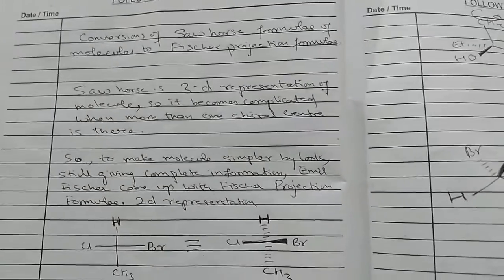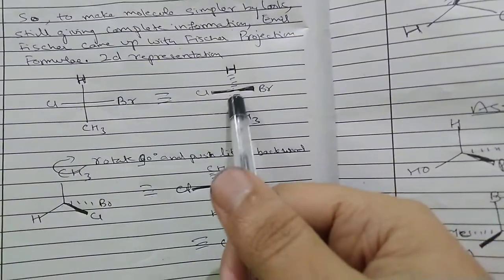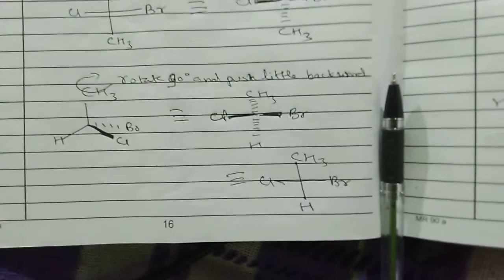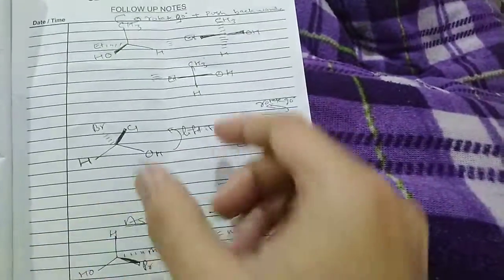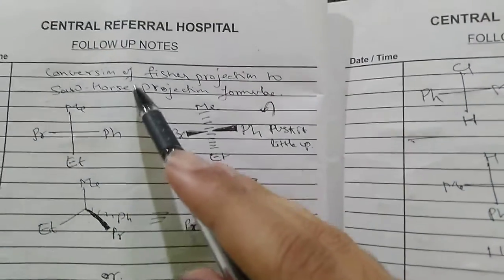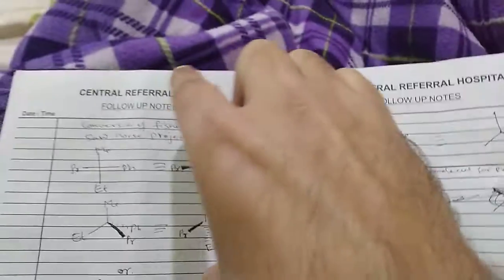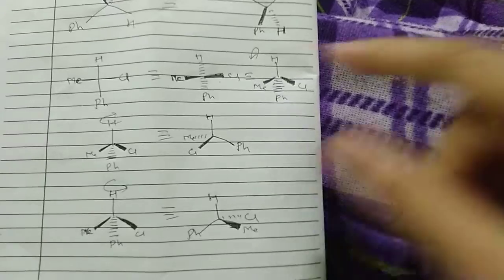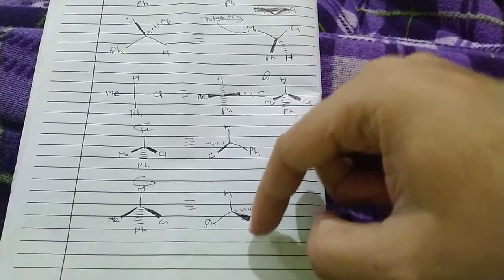Stereochemistry lecture 2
Saw-Horse to Fisher and Vice Versa